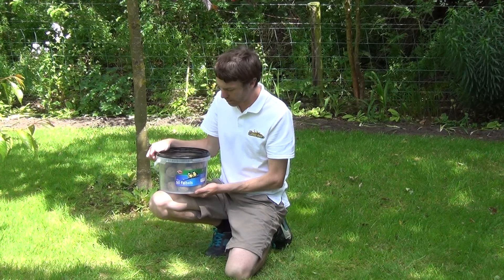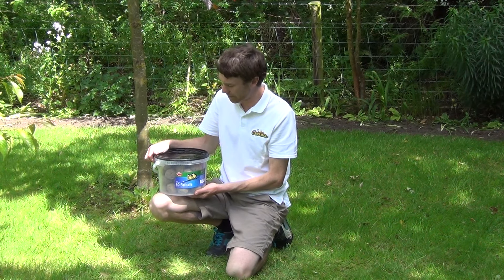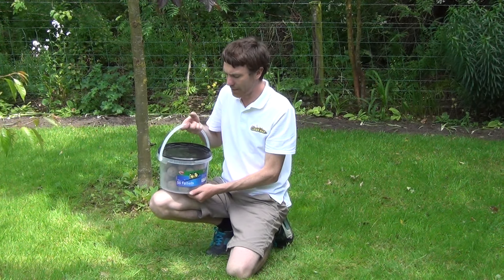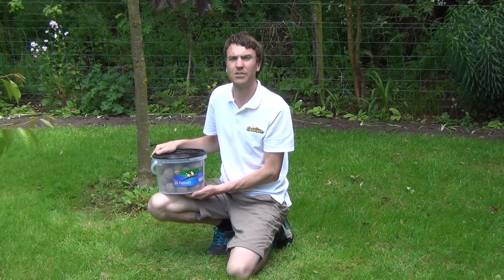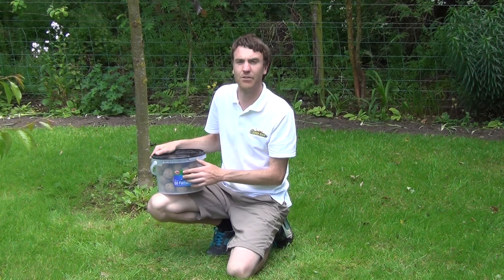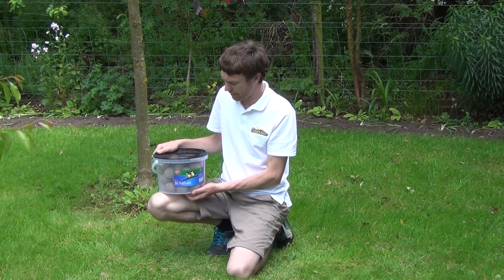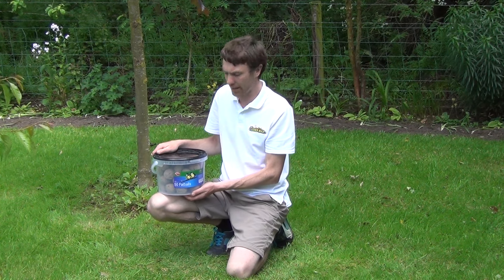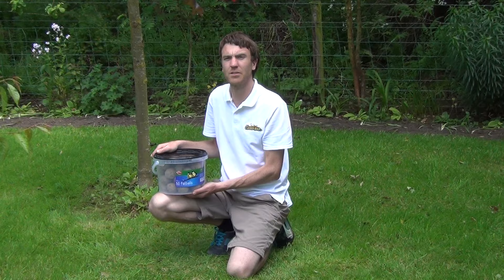Tub of 50 Fat Balls Bird Food